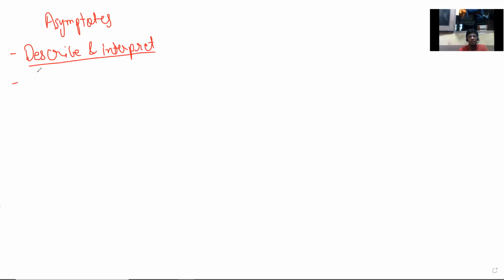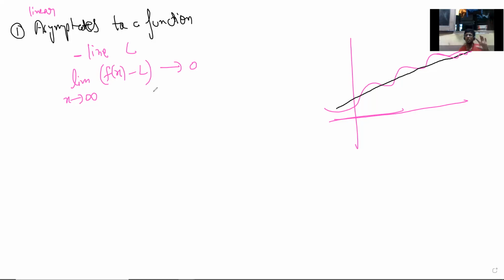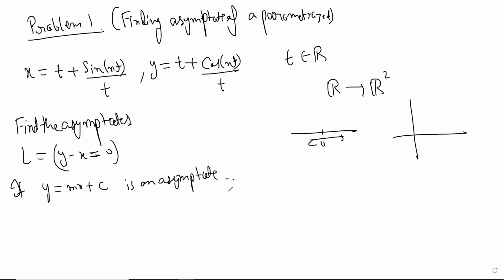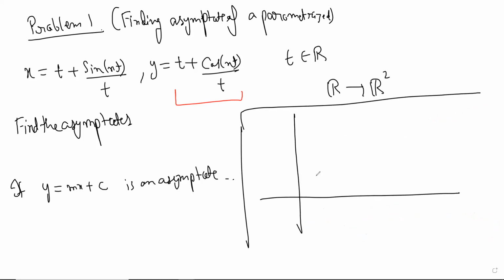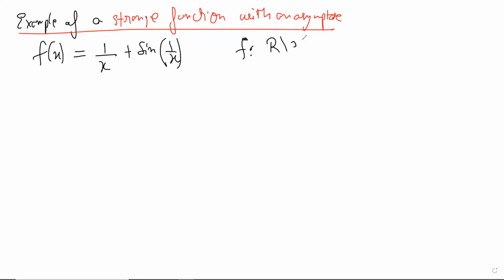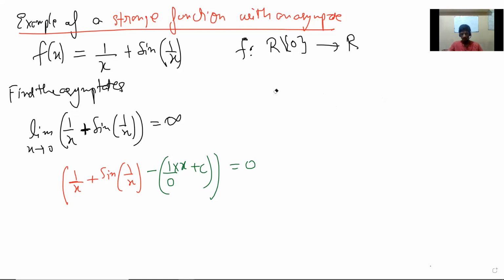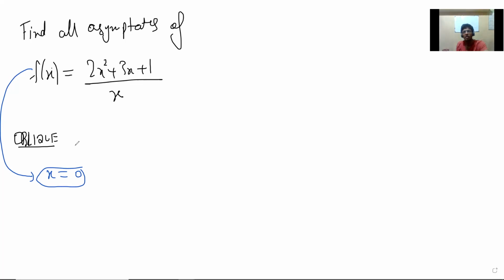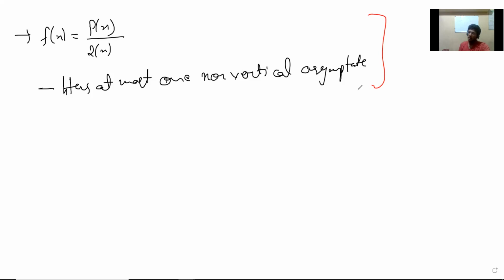A quick review of Asymptotes for entrance exams part 1